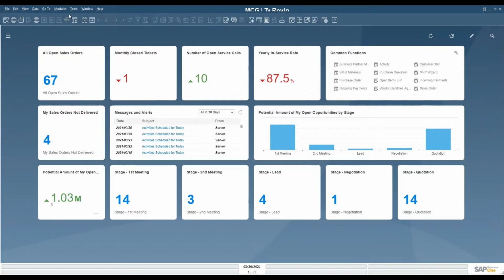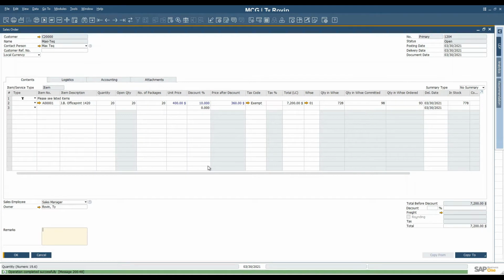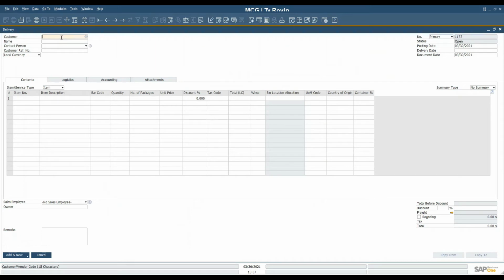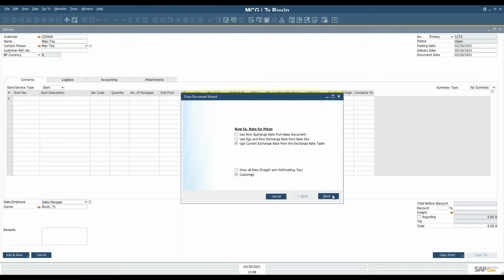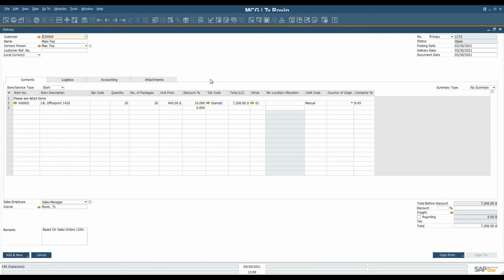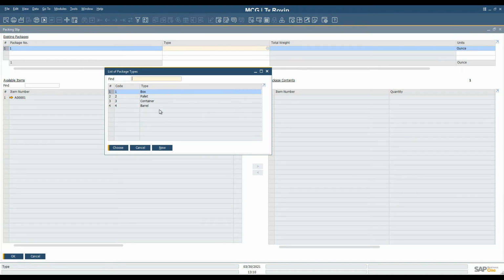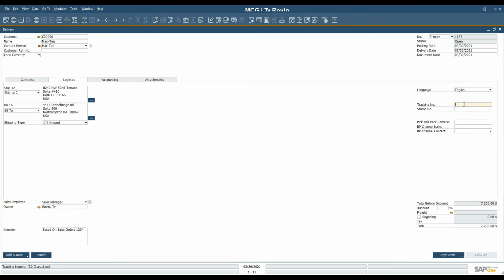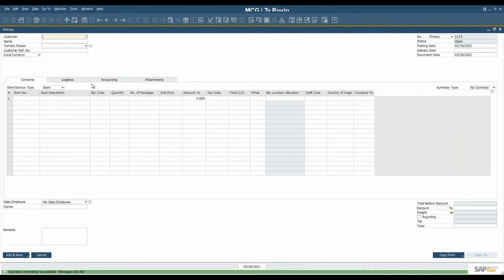MCG University | SAP Business One Creating a Delivery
In this course of MCG University, we will show you how to create a Delivery in SAP Business One.

This session takes a closer look at how to copy an existing sales order to a delivery to illustrate functionality, navigate to a delivery and then copy from a sales order, review tabs, shipping information and packing slip, validate the shipping information and labels, check freight, validate amount, preview journal entries, and how to add and save a document.

For more information on creating a Delivery in SAP Business One, visit us

Michell Consulting Group is a leader in the technology industry with experts that provide best in class business solutions to small and midsize industries. From Enterprise Resource Planning (ERP) custom solutions and custom software development to Managed IT, Certified Information Security (InfoSec), and Cybersecurity, our team has the expertise to provide results that will utilize technology to transform your business into a Digital Enterprise to achieve your mission of corporate success.

To learn more about who we are and what we do, visit us

We’re here for you. Let us know how we can help